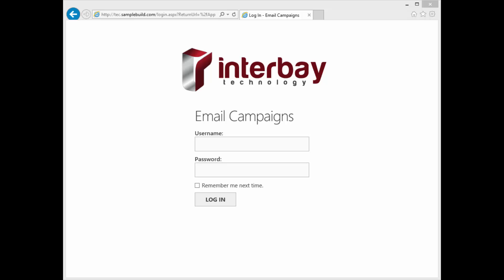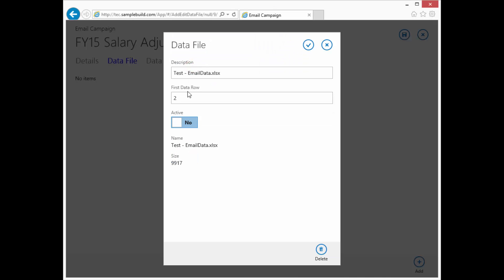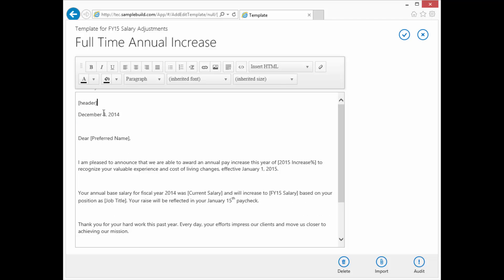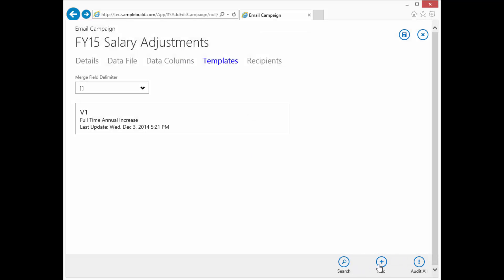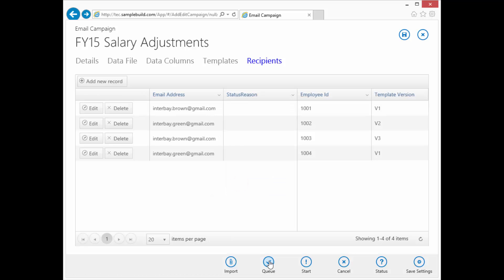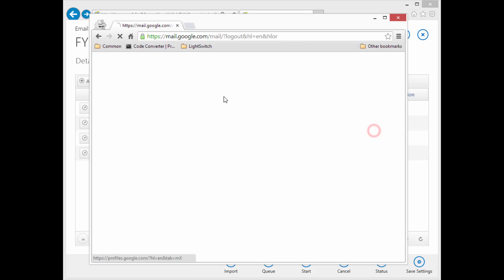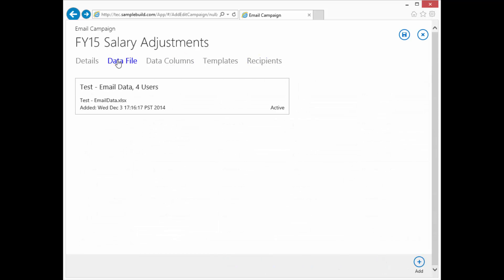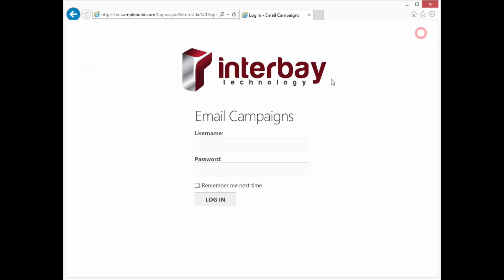Email Campaigns - Beginning To End Example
An example of how a typical campaign would be created and sent, from beginning to end.  Interbay Technology Email Campaigns.